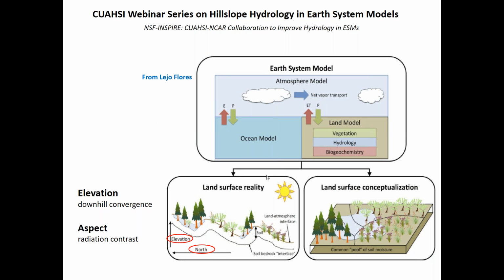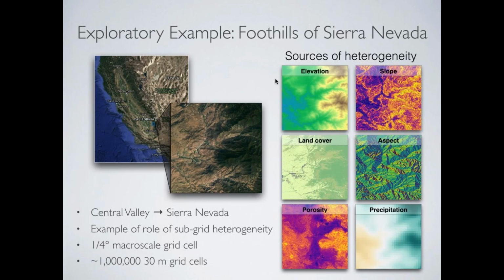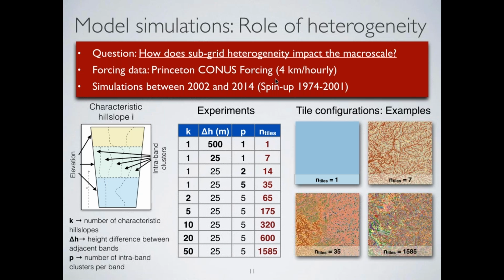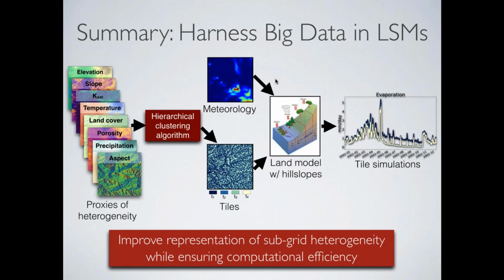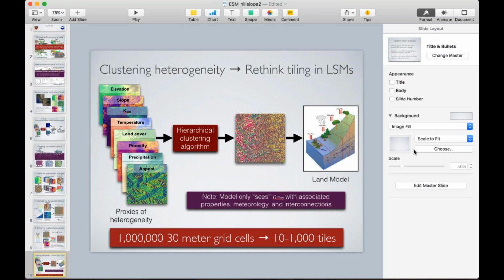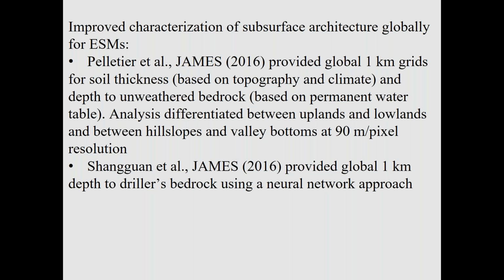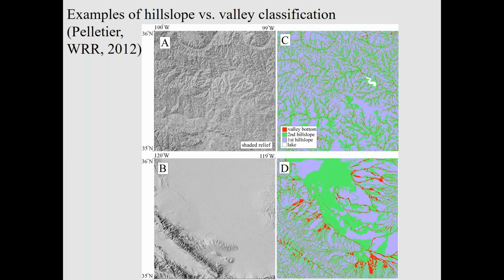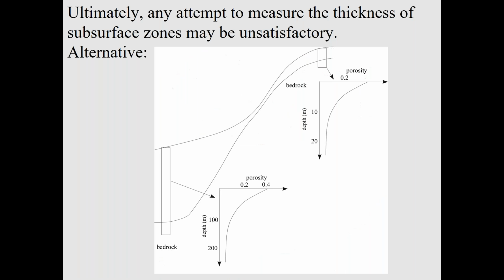2017: How do we carry this to the global scale?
2017 CUAHSI Cyberseminar Series on Hillslope Hydrology in Earth System Models
"How do we carry this to the global scale? How many units do we need for each CLM grid in different parts of the world? What are the terrain features to pull out of hi-res DEMs and other global databases to derive parameters for hillslope models in CLM?"
Nate Chaney / Princeton University
Jon Pelletier / University of Arizona